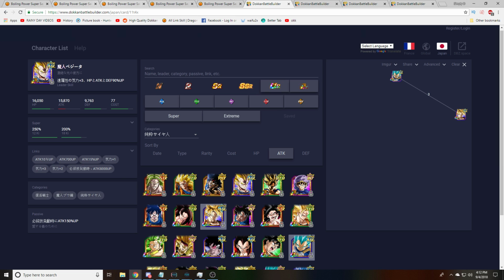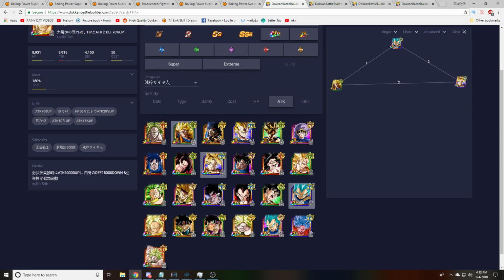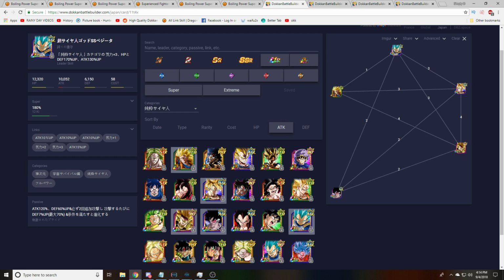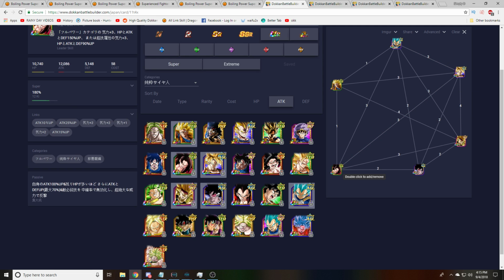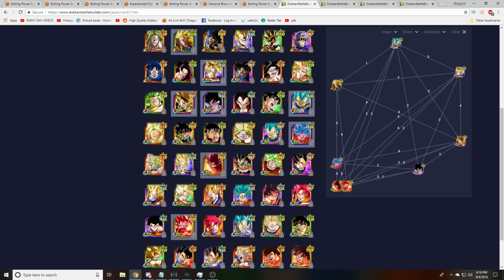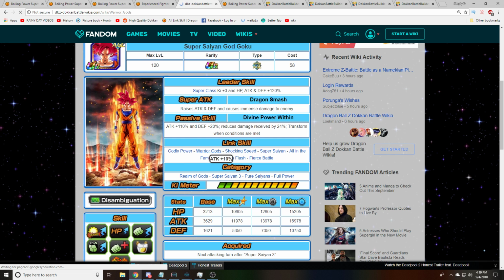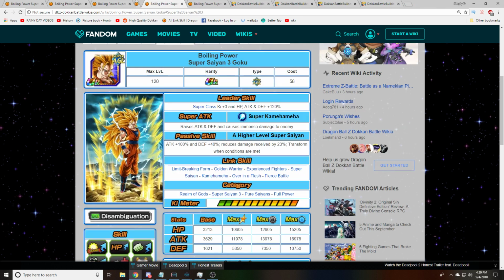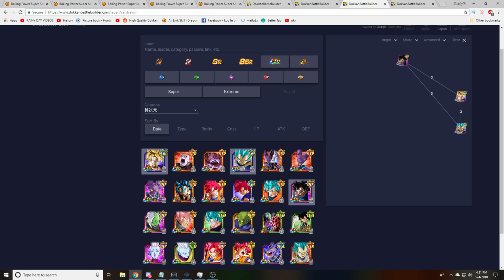TOP TEAMS FOR THE NEW AGL TRANSFORMING GOKU! DBZ Dokkan Battle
NEW AGL TRANSFORMING GOKU TEAM BUILDING GUIDE! DBZ Dokkan Battle